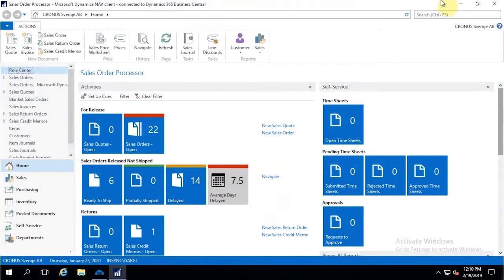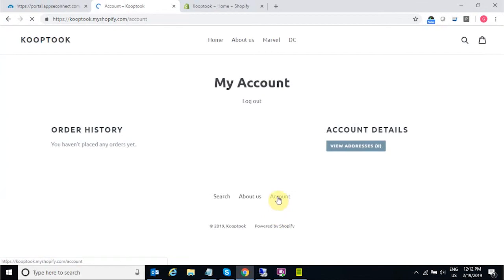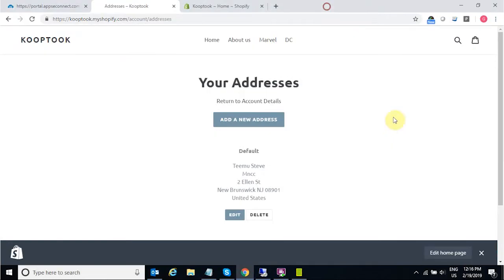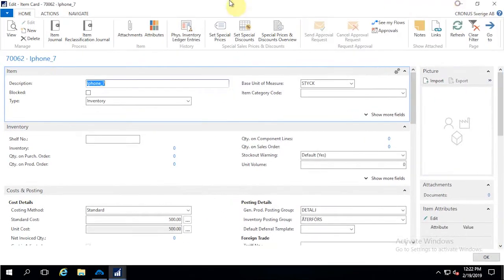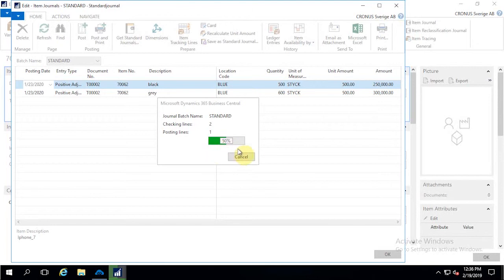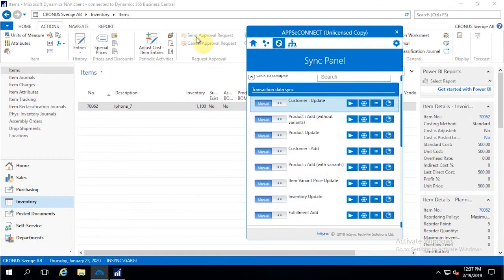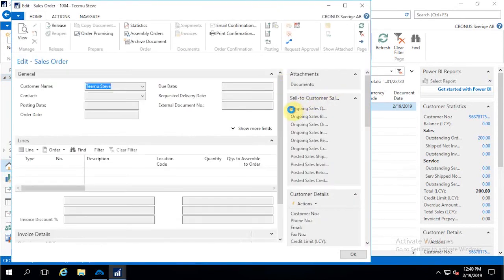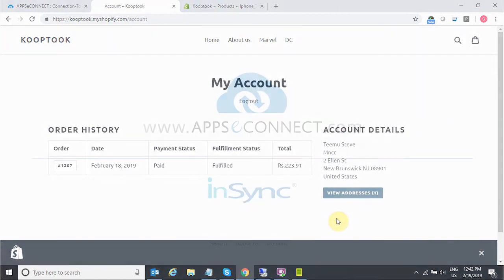Integrate Microsoft Dynamics 365 Business Central and Shopify | APPSeCONNECT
Now, you can easily integrate Microsoft Dynamics 365 Business Central ERP and Shopify Ecommerce store to automate the business process.

Here are the Touchpoints of Integration:

*Customer
*Item
*Stock
*Order
*Fulfillment